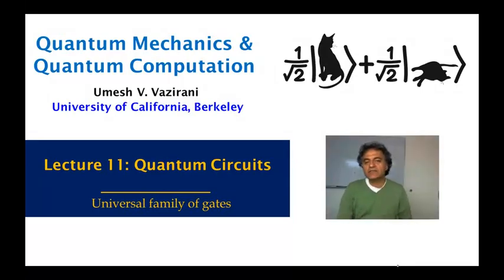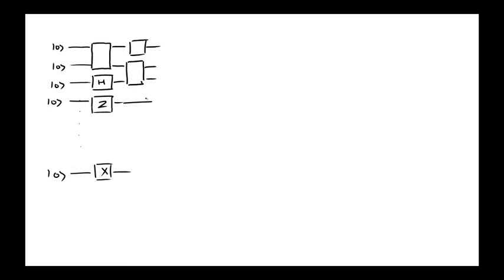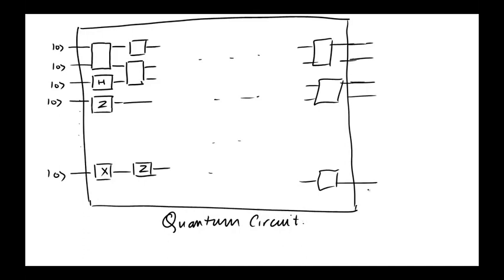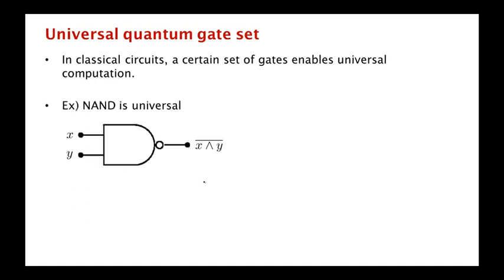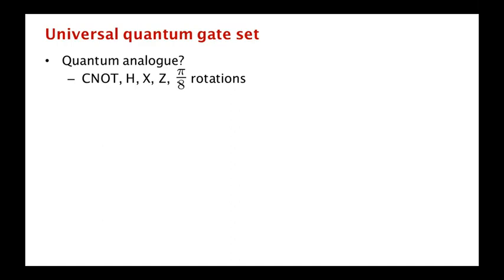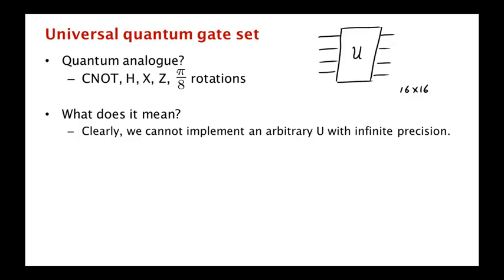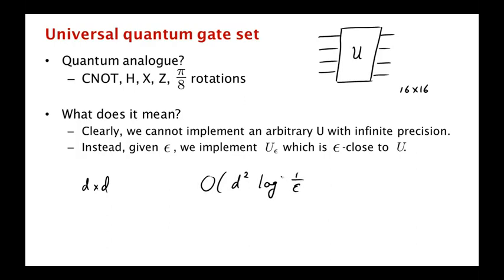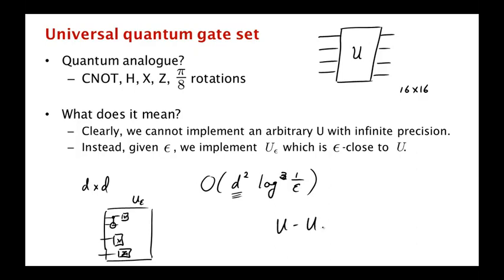11 2 Universal family of gates 11 mins